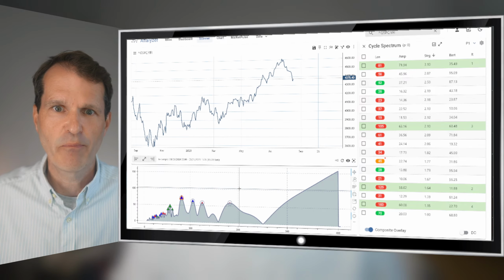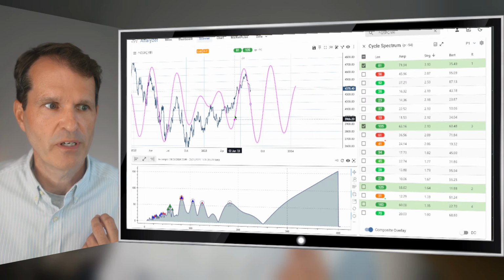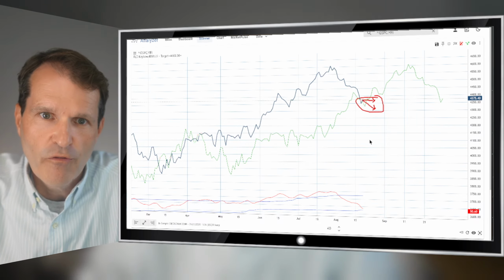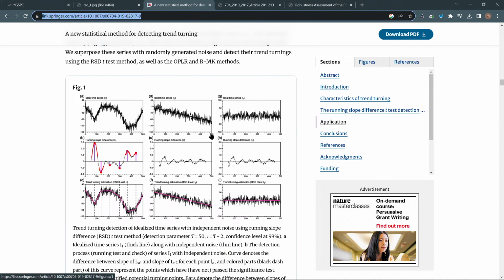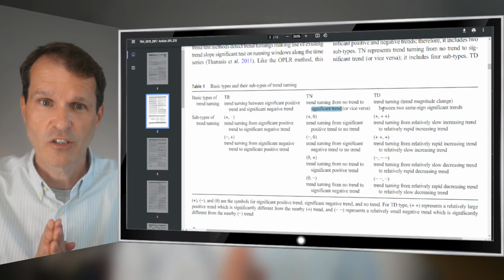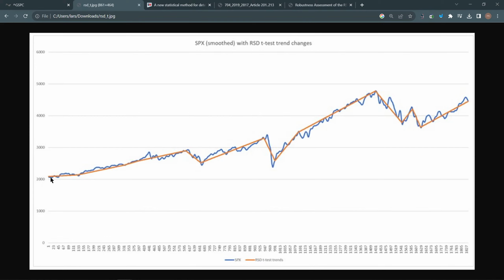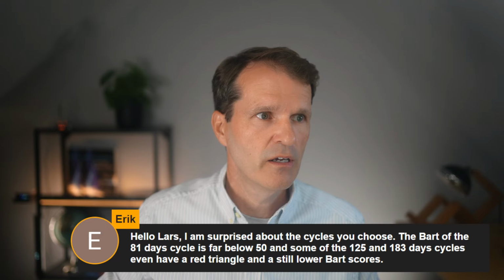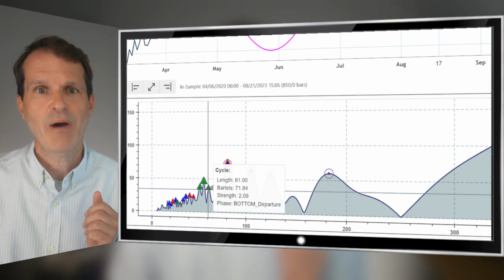Market Cycles Report: Aug. 21, 2023 | Live - Market Cycles Talk: RSD t-test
Market Cycles Report: Aug. 21, 2023 | Live - Market Cycles Talk

Today Special:
What is the Running Slope Difference Test and why is it important? (RSD t-test)

Lars von Thienen hosts Market Cycles Report, a weekly session that reviews datasets using cycles analysis methods. Watch live on Mondays at noon ET.

Do you have questions or comments? Leave a message in the comment section below.